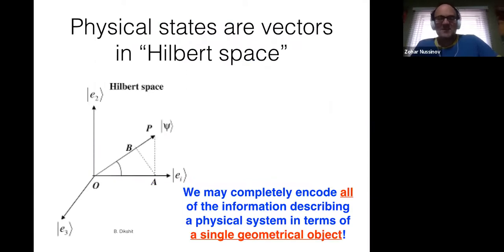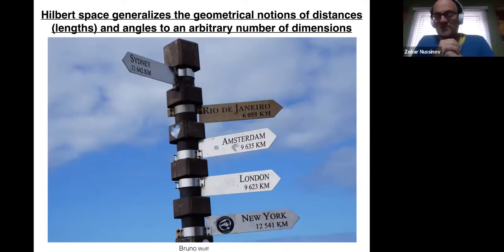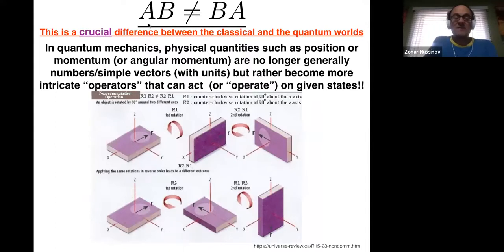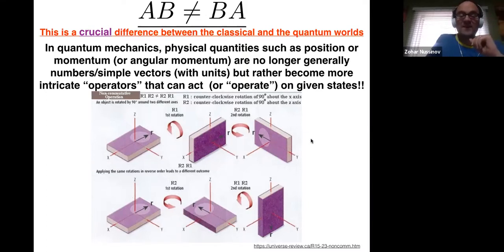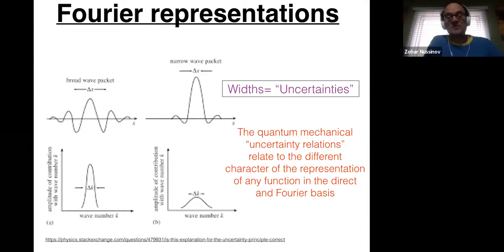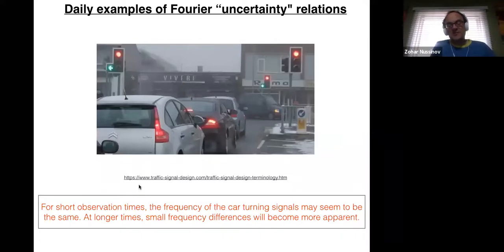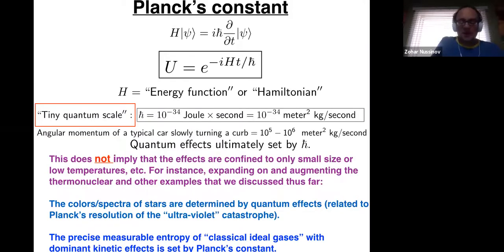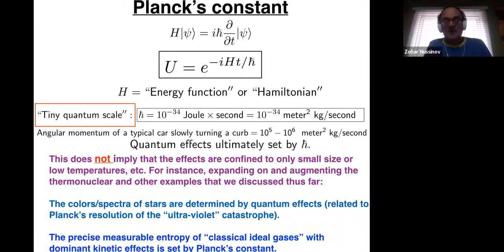Quantum Math - the Superposition Principle, Bell's Inequality, and Uncertainties - October 24, 2020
Zohar Nussinov, Washington University in St. Louis, presented this Saturday Science Lecture on October 24, 2020.

Nussinov outlines several conceptual ideas underlying the mathematics used to describe quantum phenomena and its direct physical consequences. We will introduce the math used to describe quantum superposition and measurement. Time permitting, we will describe elements of this description related to Bell's inequality (whose experimental confirmation ruled out hidden variable theories) and the fundamental position-momentum (and quite different time-energy) uncertainty relations.